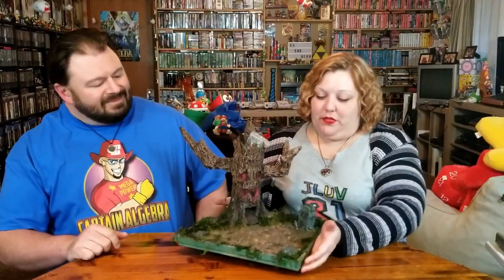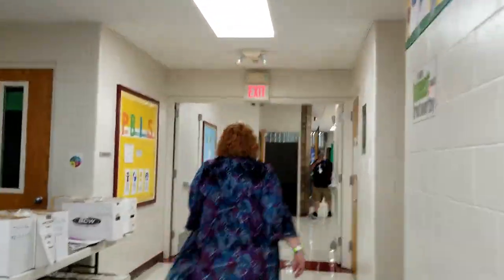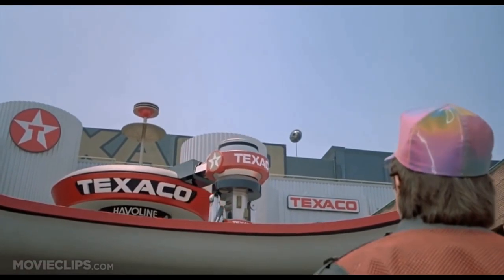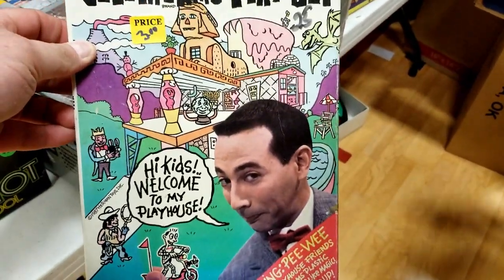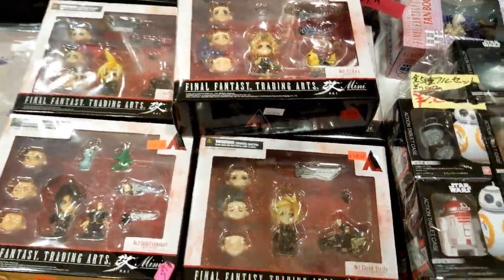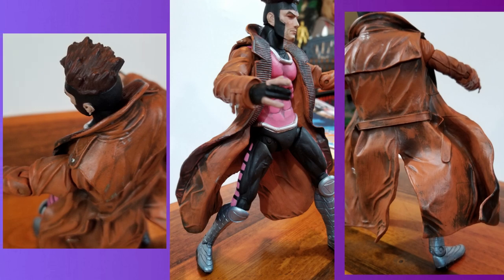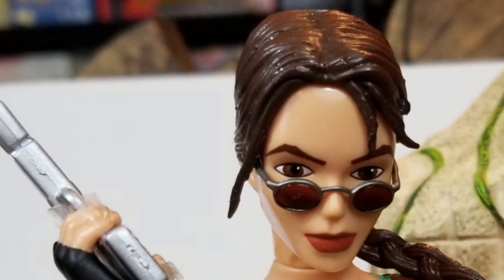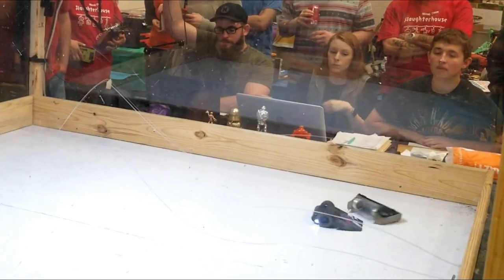Joplin Collectors Expo 2019--Floor Tour & Pickups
Conventions of any size are always a lot of fun to check out.  Local conventions such as the Joplin Collectors Expo is a great example of why you should check out your local cons and show them some support.  It's a fantastic way to interact with fellow collectors!

At these local conventions you can always expect to find some amazing deals on toys, video games, collectibles, art prints, comics and more!  Anything you collect, any piece of memorabilia you're looking to add to your collection, a convention such as this is a great place to find it and satisfy that collecting urge.

Once more, support your local conventions!

End Credit Art by:
Pit  @GlitchyNPC